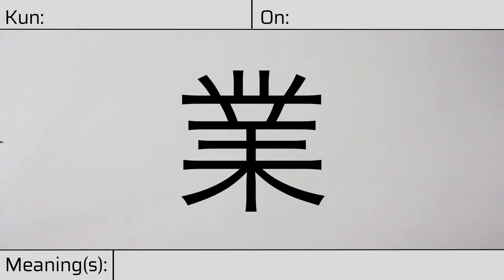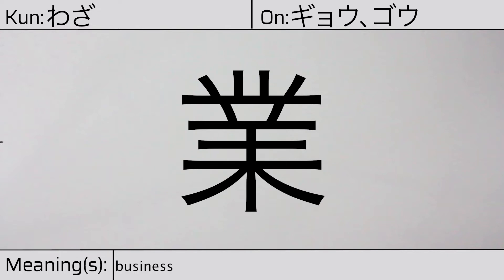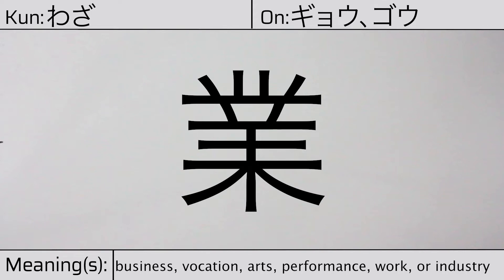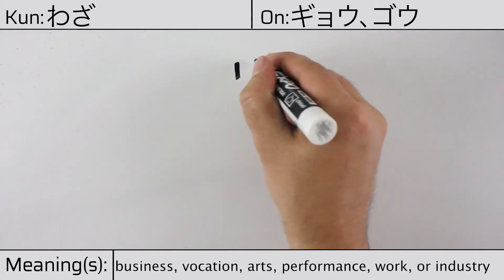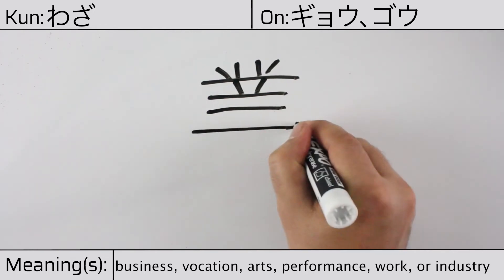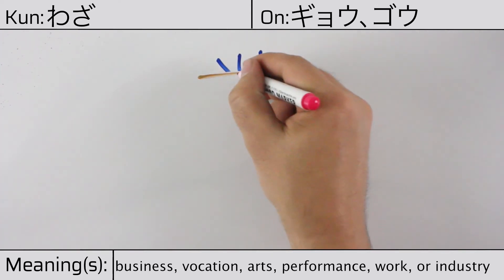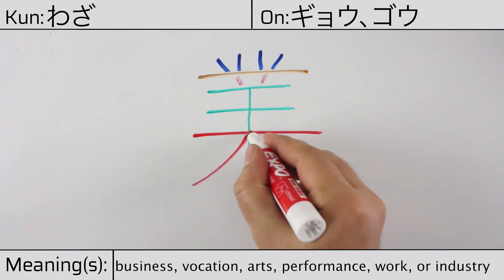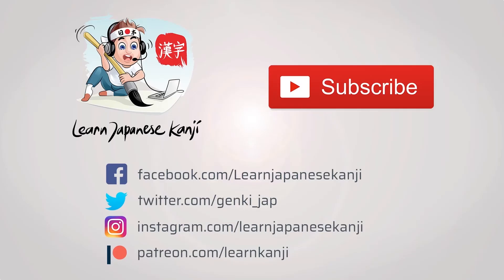Learn Japanese Kanji | JLPT N4 | 業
Learn Japanese Kanji: This kanji has kunyoumi of わざ, and it has onyoumi of ギョウ or ゴウ. This character means: business, vocation, arts, performance, work, or industry. It has the following radicals: tree, wood, one, put together, king, sheep, and plow. You can remember this kanji with this hint: A shepherd's job is gathering sheep with a stick. Our example sentence is: 授業は八時半から始まります。じゅぎょうははちじはんからはじまります。Class doesn't begin until eight-thirty.

Voiceover: Mei Konishi